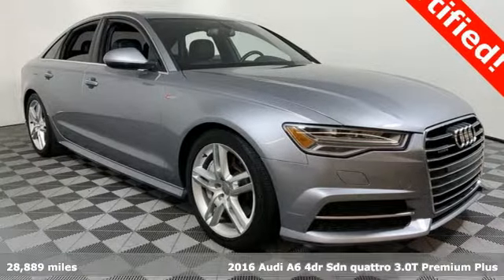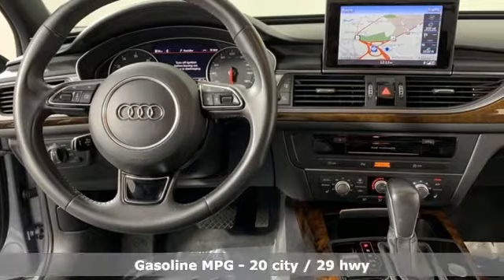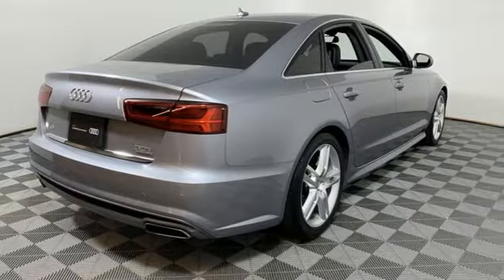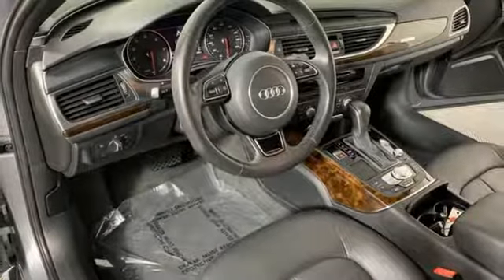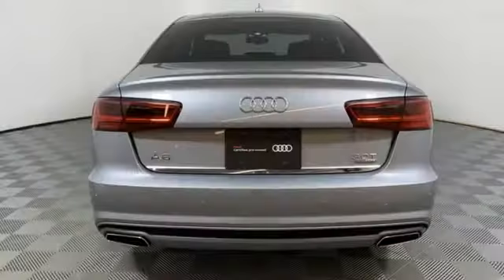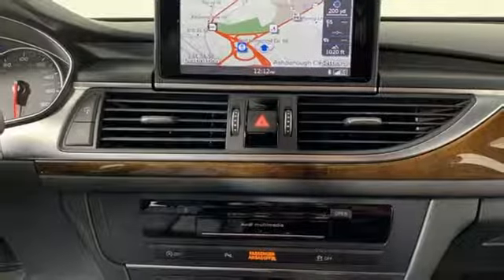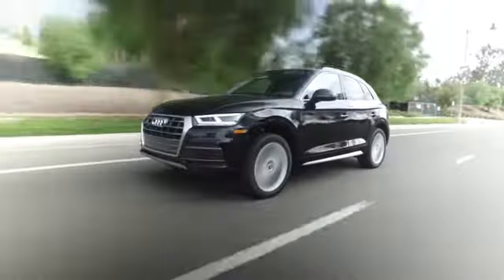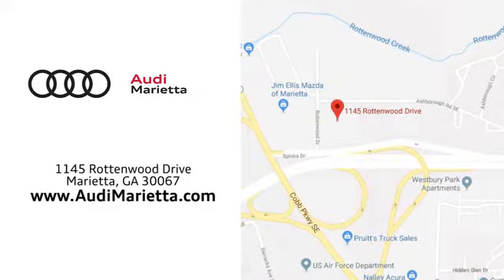Used 2016 Audi A6 Marietta Atlanta, GA U81489 - SOLD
Year: 2016
Make: Audi
Model: A6
Trim: 3.0T Premium Plus
Engine: 3.0L V6 Turbocharged DOHC 24V LEV3-ULEV125 333hp
Transmission: 8-Speed Automatic with Tiptronic
Interior: Black
Mileage: 28889
Stock #: U81489
VIN: WAUFGAFC9GN192686
Certified. Odometer is 8512 miles below market average!

Address:
1715 Cobb Parkway South